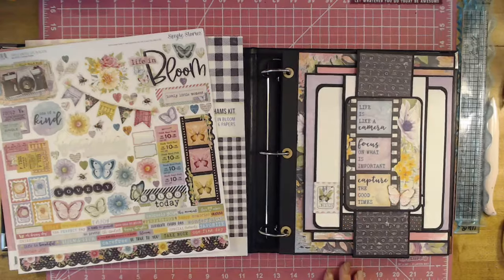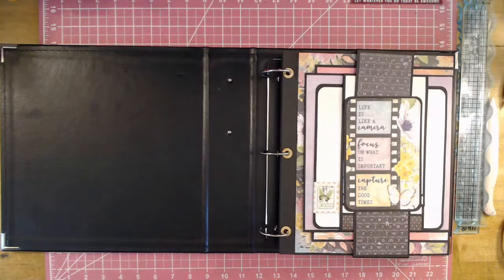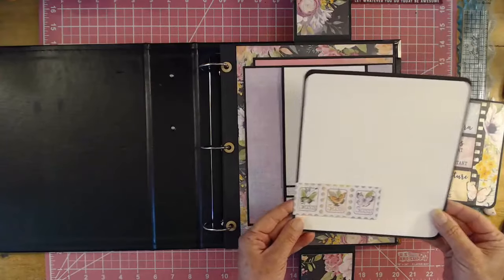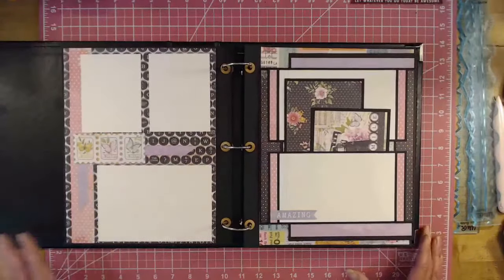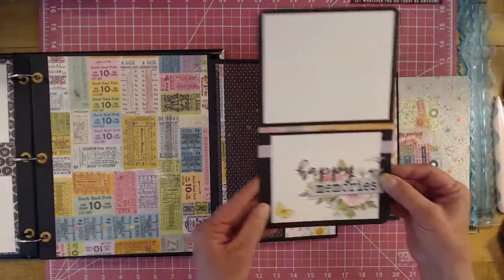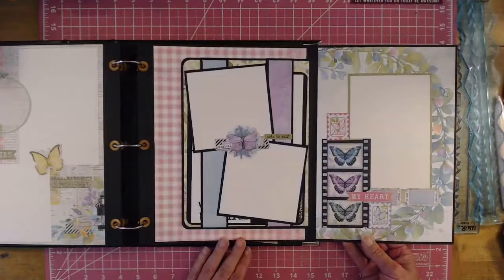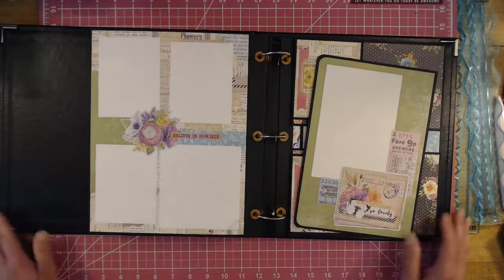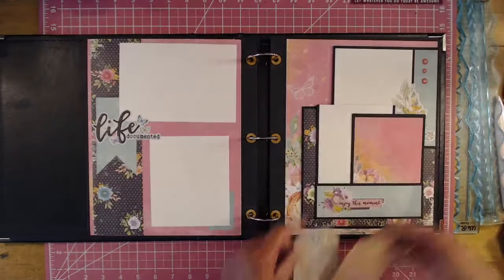2024 NSD Album Share - 8 1/2 x 11 Interactive Binder Album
Here is a set of 8 1/2 x 11 Interactive scrapbook album that I'm sharing with you that I made.  This album has 6 different page styles that you can make that will hold well over 200 of your photos.

💖Here is the complete walk-thru of the other 2 projects that you will find inside this tutorial if you purchase it...

This tutorial contains 3 different album that you can make depending on the amount of photos that you want to put in the album.  You can use just 2 page styles for the folio album, 4 page styles for the mini album, or all 6 for the interactive scrapbook album.

💖Here is the link to where you can go purchase this tutorial so that you can make this project or one of the other projects.

Keep Scrappin
Vanessa Peter